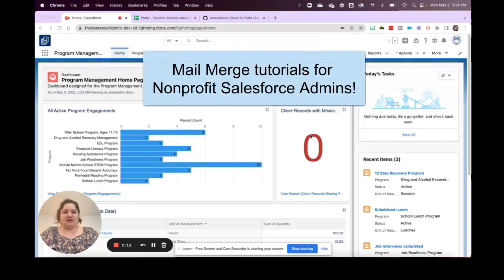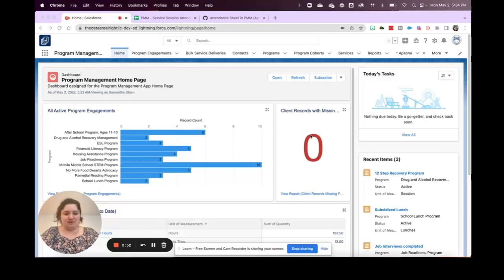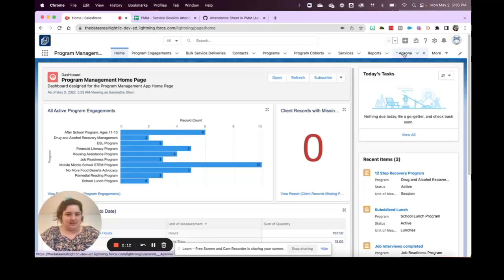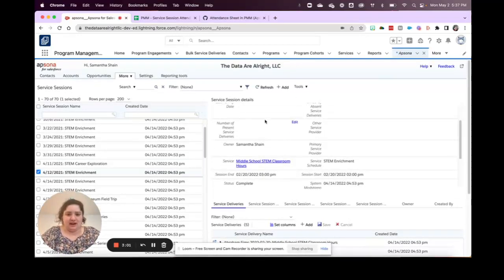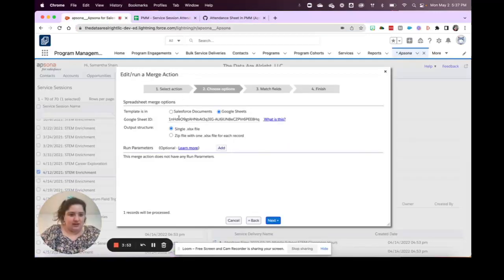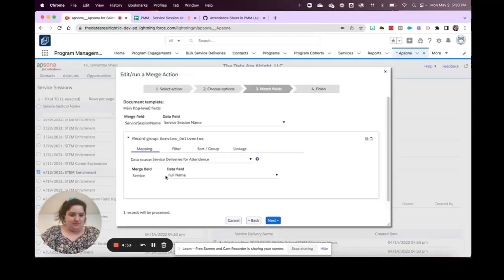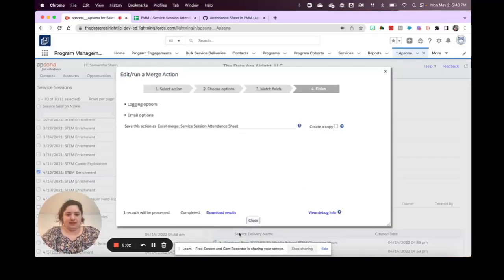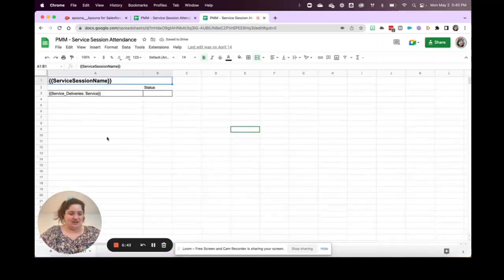How to mail merge attendance sheets with Salesforce, PMM, and Apsona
You:  A program manager, Salesforce Admin, rockstar.  You need printable attendance sheets for your program participants.

Me:  Your friendly, neighborhood guide for all things Apsona Doc Merge, PMM, and Salesforce Nonprofit Cloud!